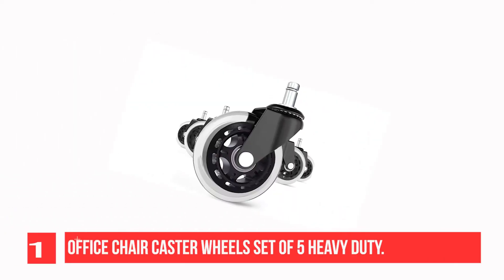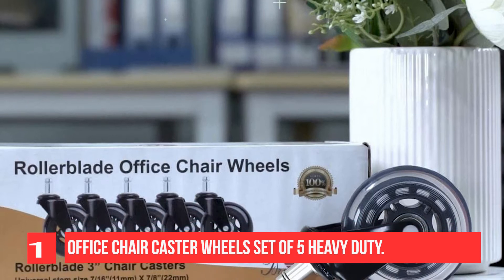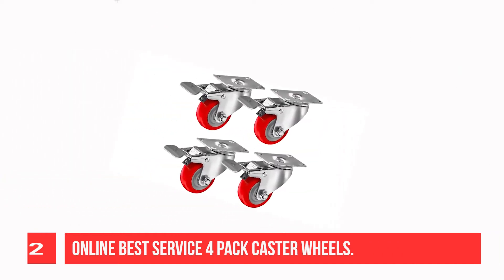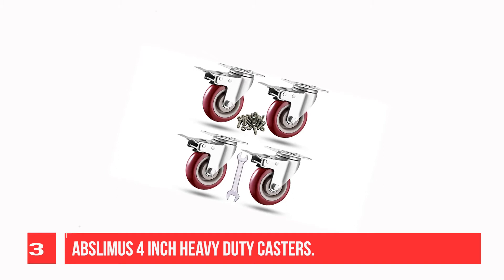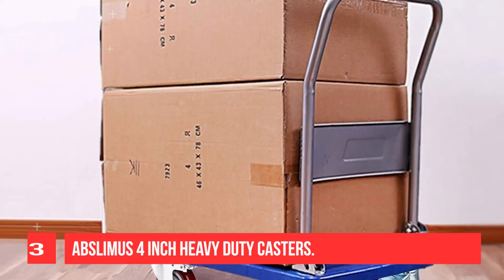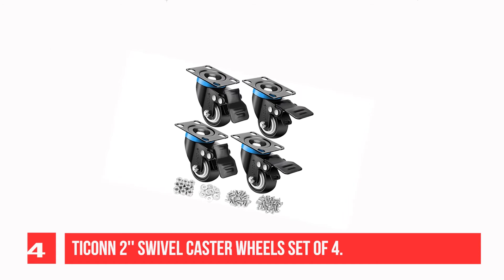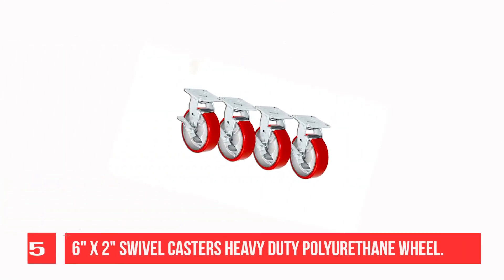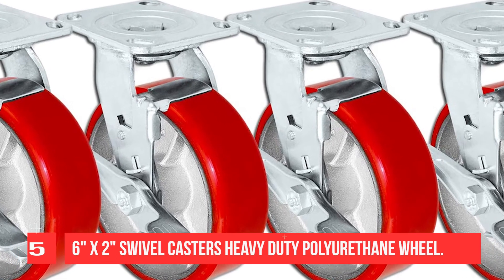The 5 Best Heavy Duty Caster Wheels in 2025 | Reviews